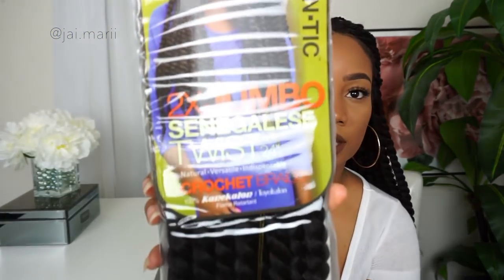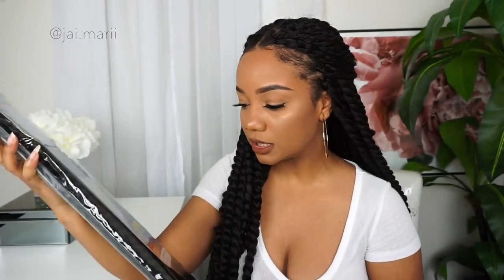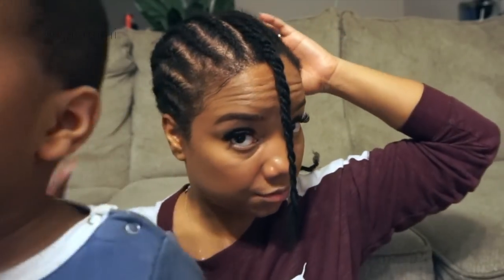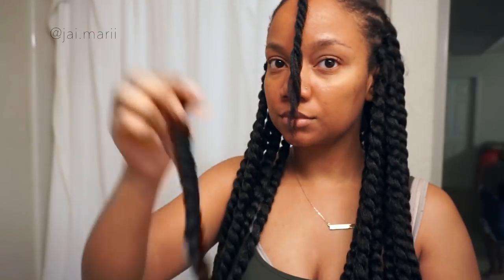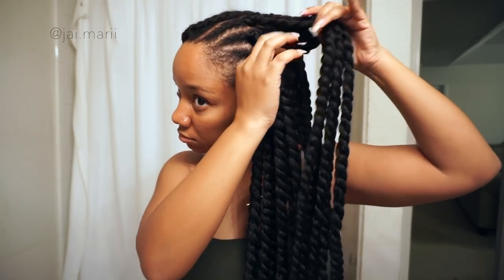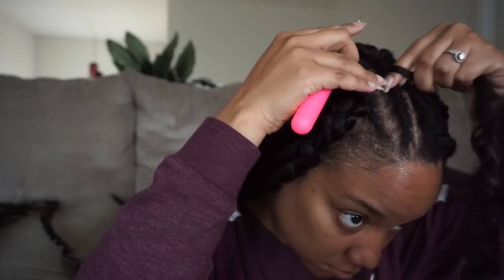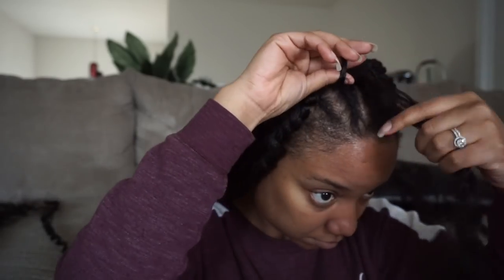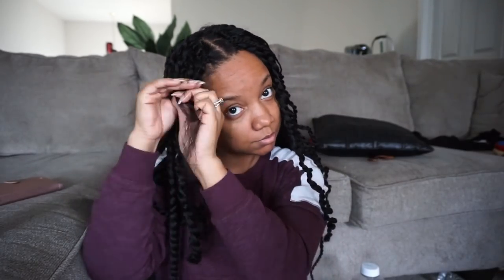SUPER QUICK CROCHET! AUTHENTIC JUMBO SENEGALESE TWIST / SAMSBEAUTY.COM